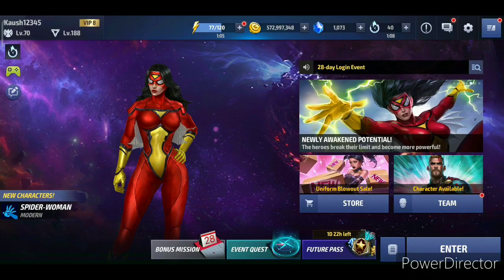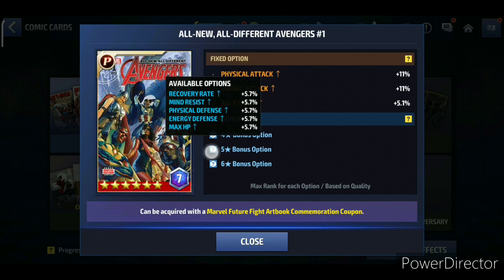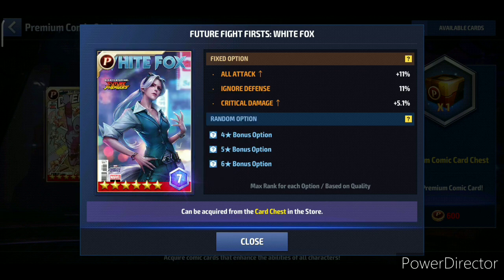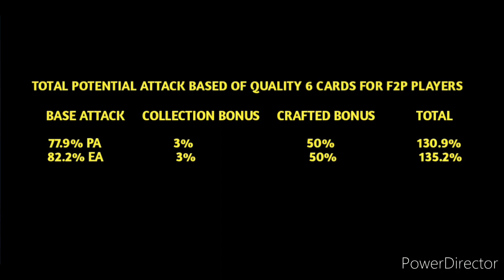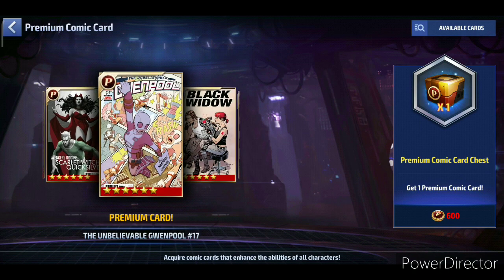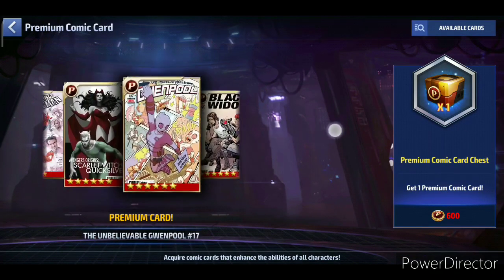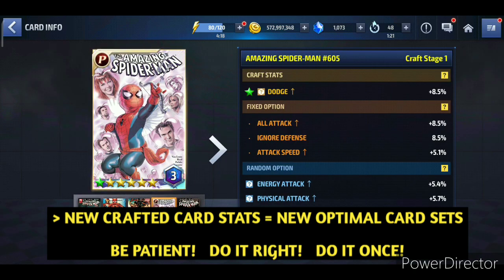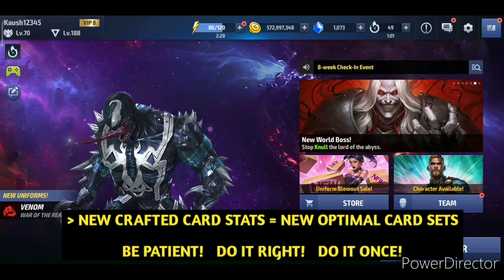THE BEST COMIC CARD SETS FOR NEW SYSTEM FOR ALL PLAYER | MARVEL FUTURE FIGHT | MFF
Hey guys, this video is ALL ABOUT THE BEST CARD SETS that you can start working on no matter what kind of player you are.. spending, non spending, PvP / PvE.

Also special thanks to my friend " Cujula " for helping me make thid video possible.